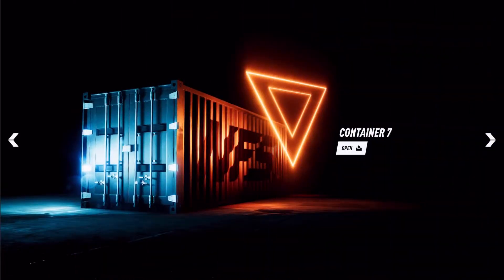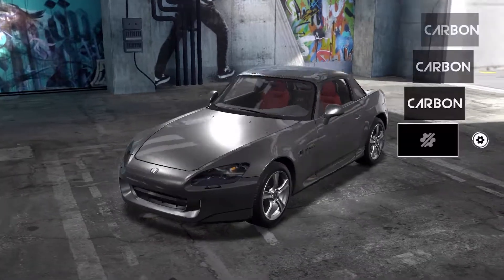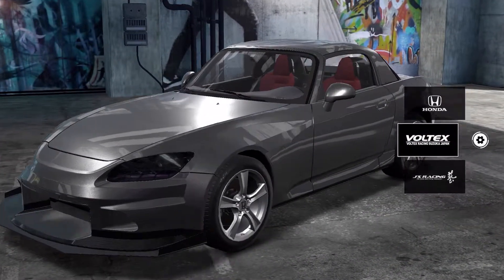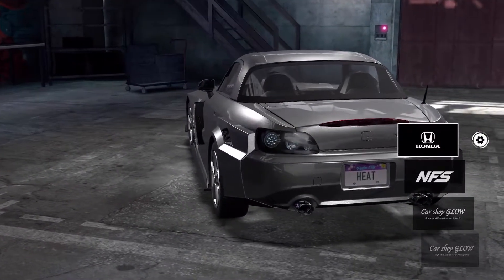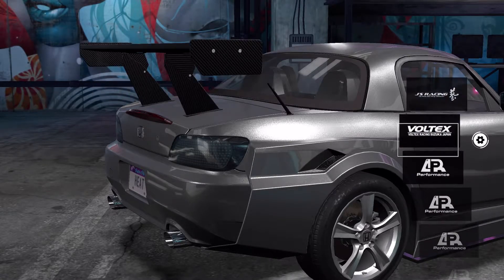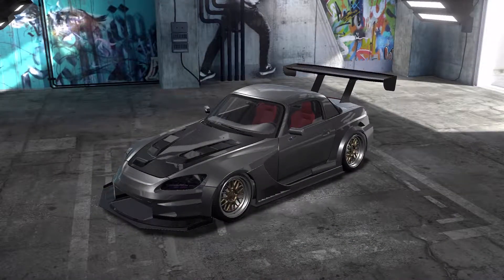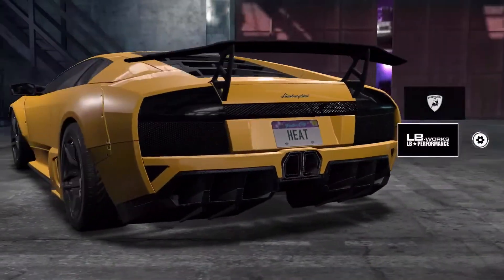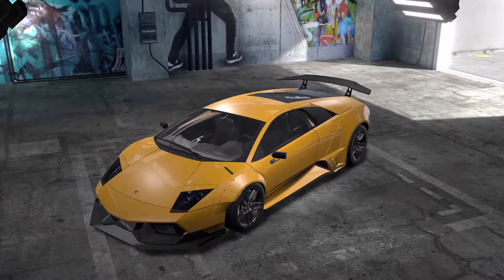Need For Speed Heat Studio Seventh Container Very First Look! Customising 2 Of The New Cars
In this video I take a look at the brand new container that has just arrived in the Need For Speed app.